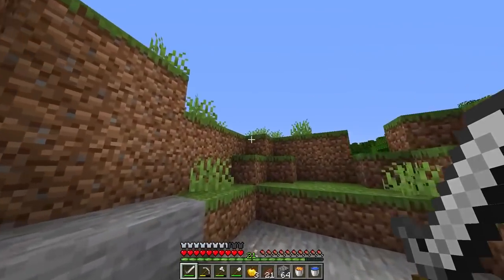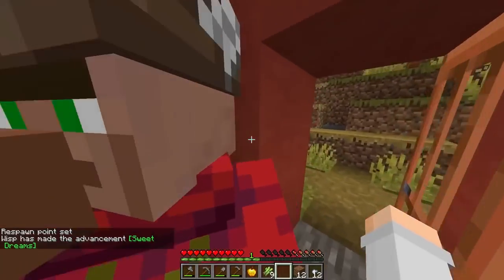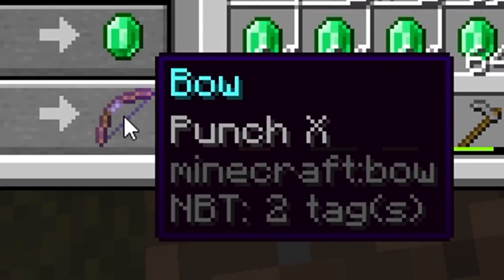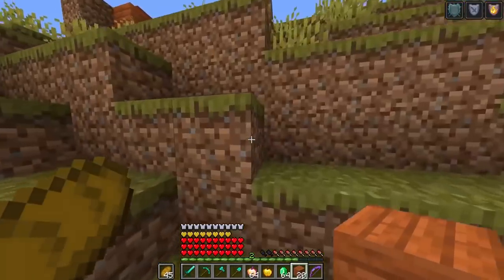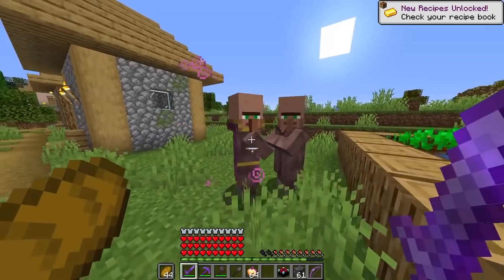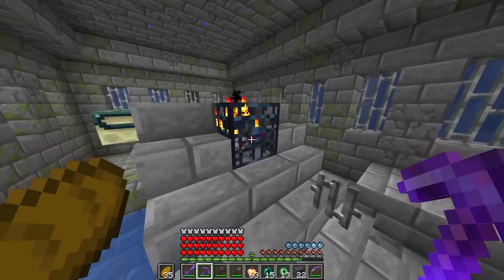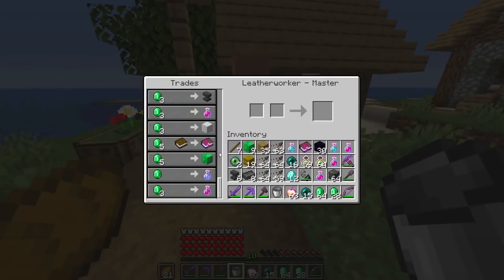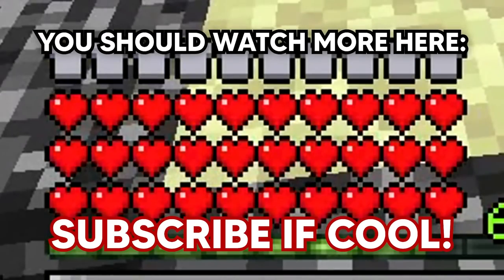My Reaction To Minecraft But Villagers Trade OP Items(Reaction Video)(Very Funny)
All Credit for this video goes to WISP go watch his original video if you want to support him please do. Original video link is below as long as a link to his channel go check him out!!
I was just reacting to his funny and great content. Go check out Wisp the link to his video will be below

All i wanna say is i loved the video so much and i think what wisp is doing is great and that these videos are very entertaining and are doing well for him I'm glad. Good job Wisp Great Video
Dream Brought a great genre to knowledge of everyone and its great to see that other people can use his ideas to make more and better videos. Great job again Wisp.